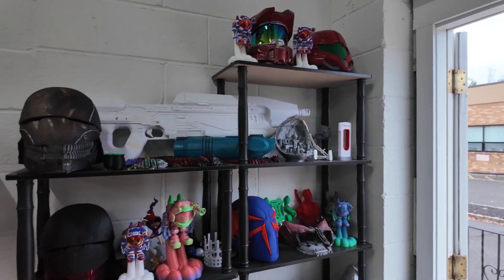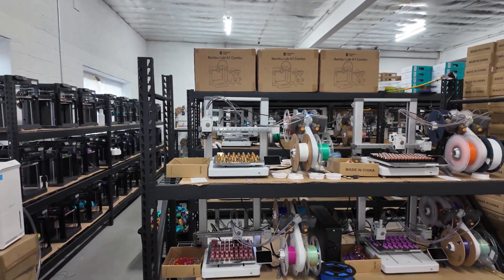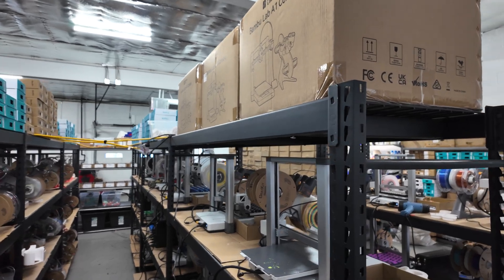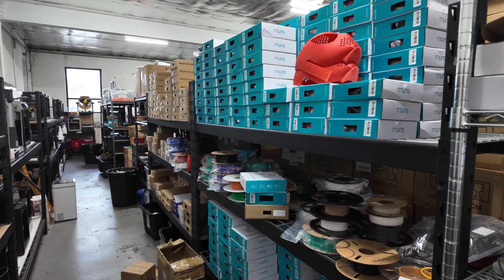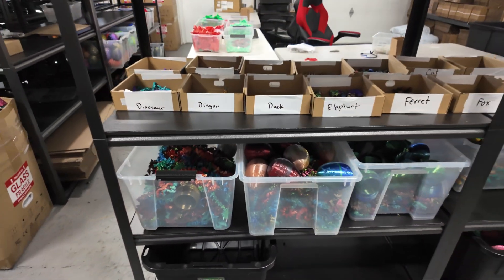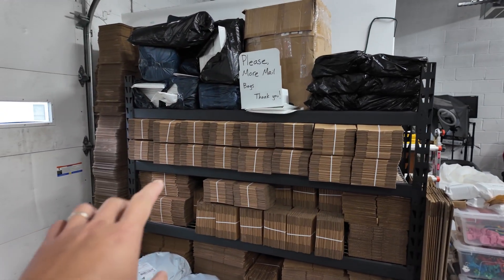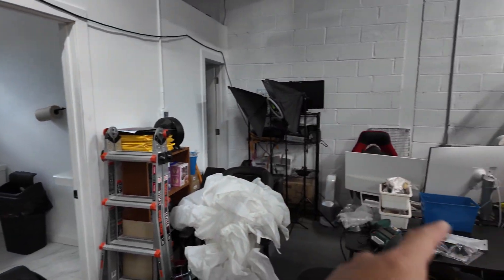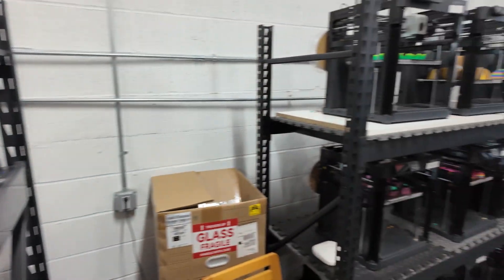Here Is What a 147 3D Print Farm Looks Like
Come with me as I give you a tour of our 147 3D print farm! We just added some new P1P's and A1 combo printers!!

👉Fruit Turtles:

***FlexiSpot***
👉 FlexiSpot is having its anniversary sale now and a chance to win free orders!